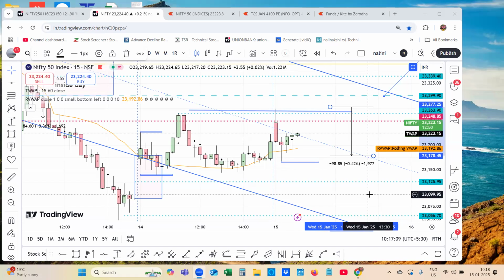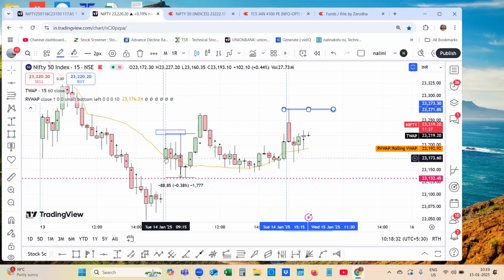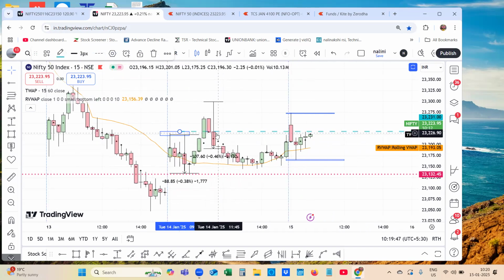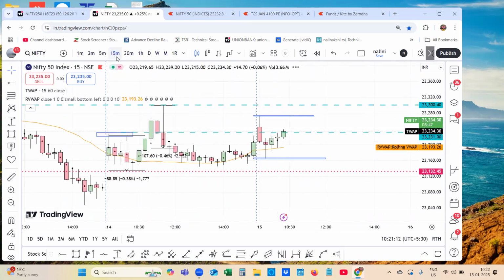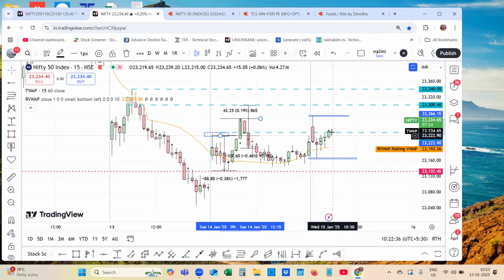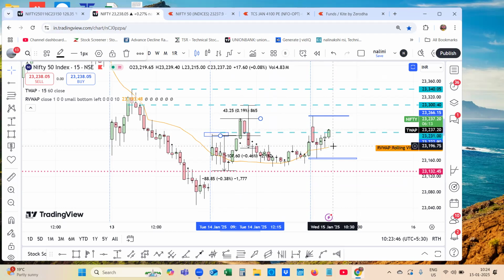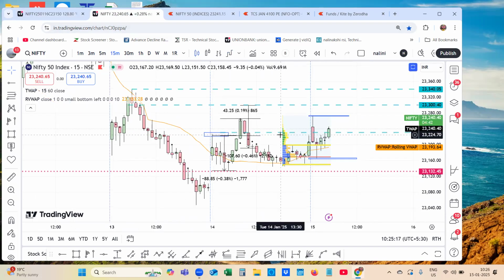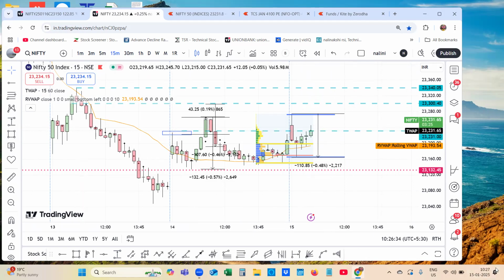live price action analysis on nifty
price action there is no clarity,  both  ce and pe are choppy, it seems  the play at present is for premium decay